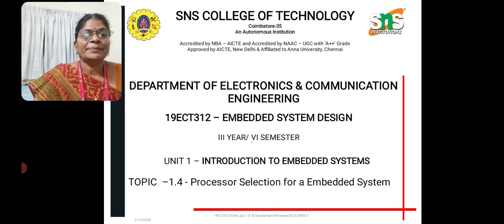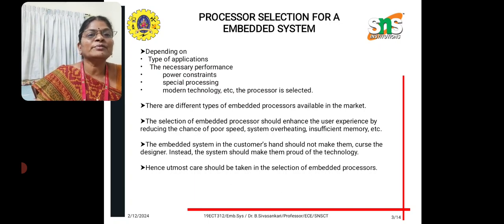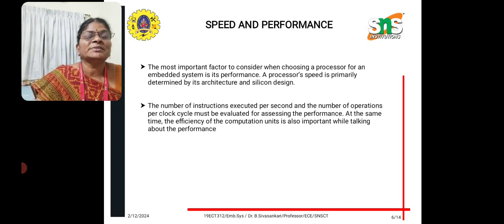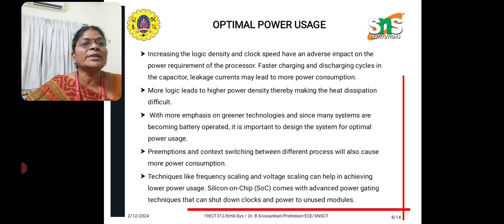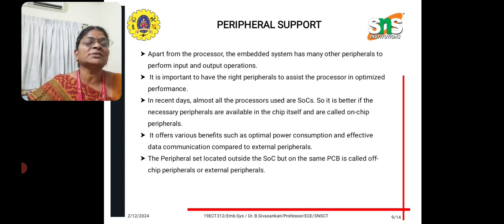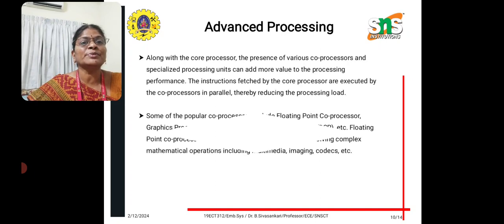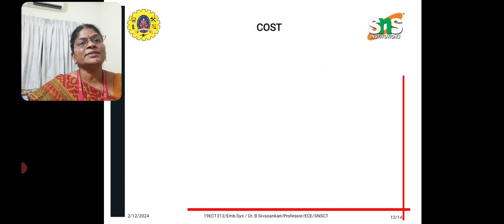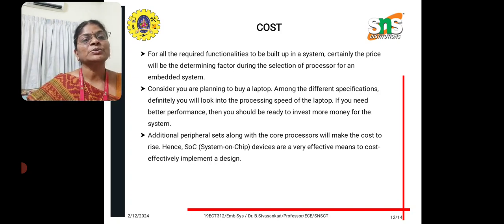Processor Selection in Embedded System